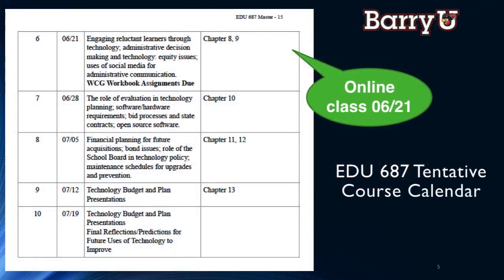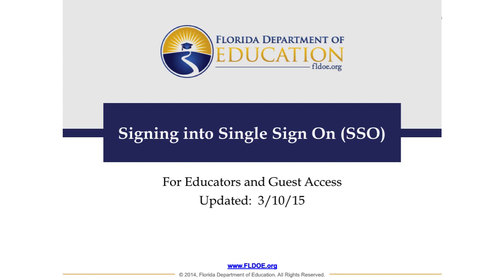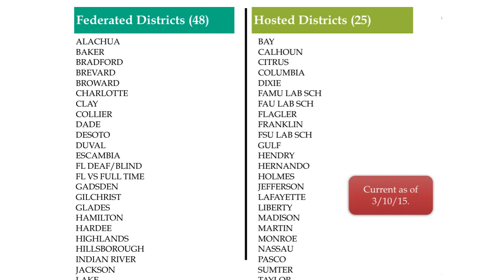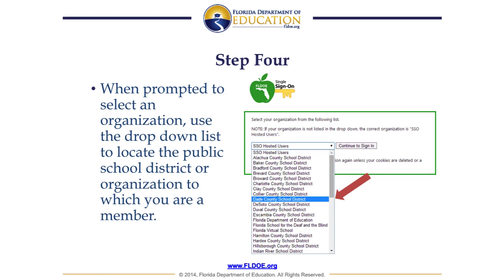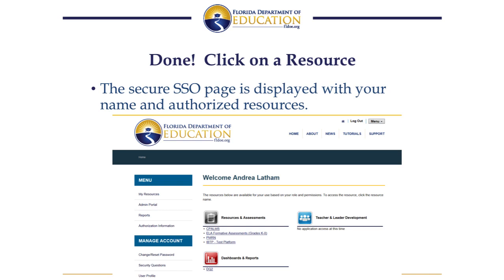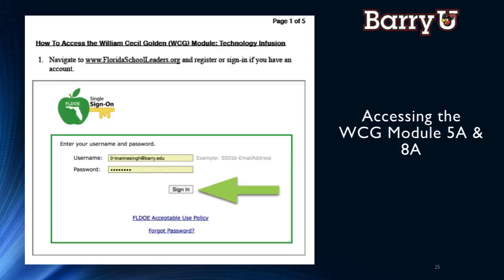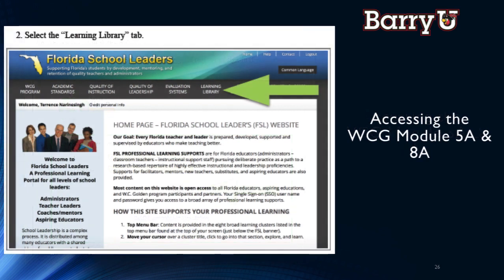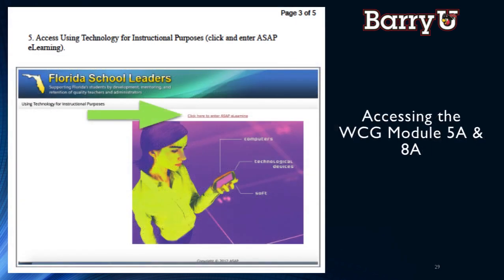Dr. Terrence Narinesingh, Professor of Educational Leadership at Barry University. FL, USA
Thrilled to announce! Dr. Terrence Narinesingh, PhD, Professor of Educational Leadership in the Adrian Dominican School of Education at Barry University, Miami, FL, USA, hosts a lecture on how to navigate administrative technology-based decisions and tackle equity.